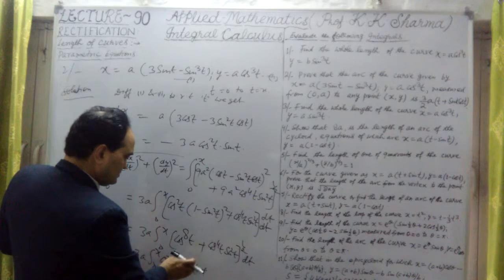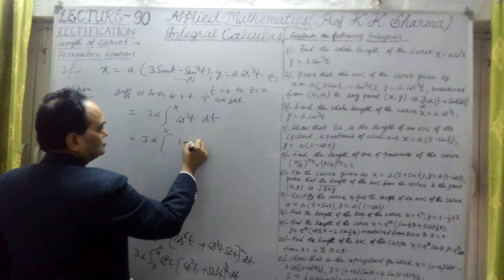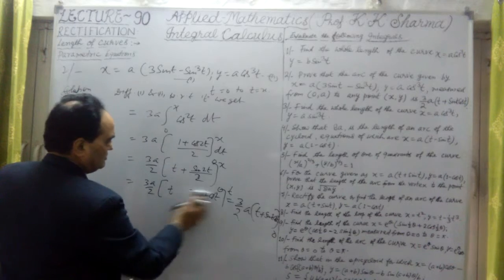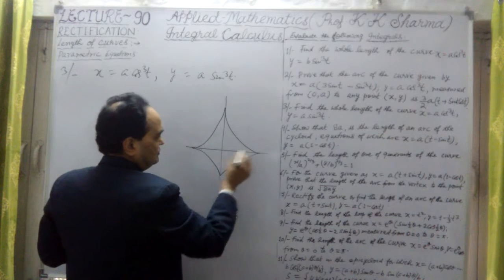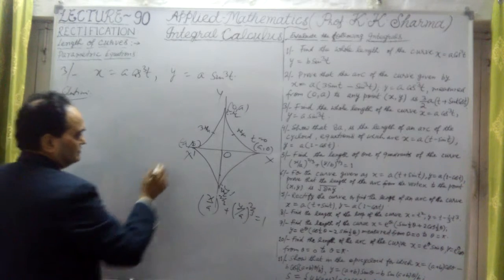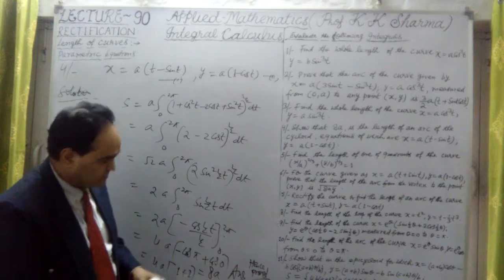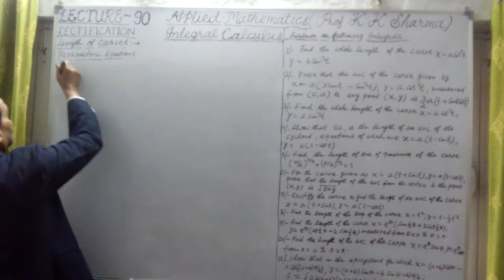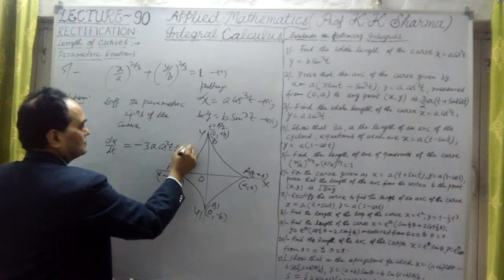RECTIFICATION LENGTH OF CURVES FOR PARAMETRIC EQUATIONS INTEGRAL CALCULUS LECTURE 90 B STEP BY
RECTIFICATION (LENGTH OF CURVES) FOR PARAMETRIC EQUATIONS

We know from Differential Calculus that Length s of an arc of a curve is given by (ds/dt) ^2 = (dx/dt) ^2 + (dy/dt) ^2 or ds/dt = [(dx/dt)^2+  (dy/dt) ^2]^(1/2)  this implies that s = ʃ √({(dx/dt)^2+ (dy/dt)^2 }  dt)  .  This formula in Integral Calculus is applied to find the length (s) of the arc of a given curve, equations of which are given in Parametric form where t is a parameter in this case which can be any other third variable taken as parameter other than x and y (here x and y are Cartesian co ordinates). The limits for integration are taken from one point to other on the curve or the range between which the length of the arc is required to be calculated.  For understanding the Rectification or length of an arc in parametric form one can go through this Lecture Series 90 in which this has been discussed in details with questions evaluated and these questions are queries from class studies and on line questions asked by knowledge seekers. I am sure the topic under discussion will be crystal like clear after going through this lecture series.